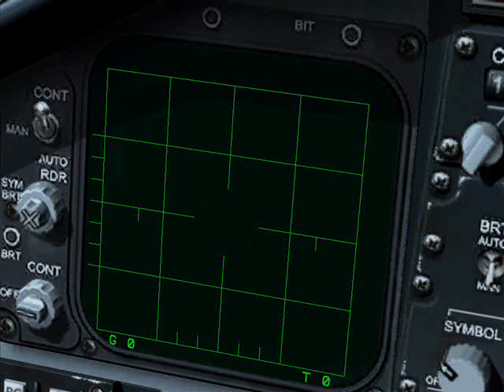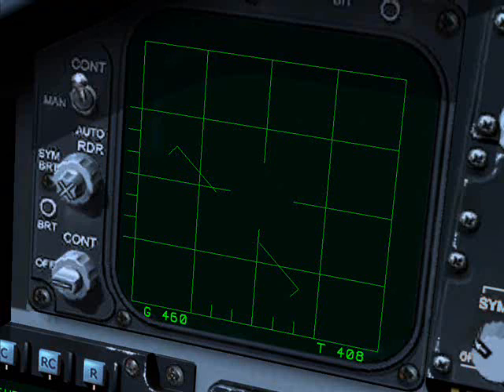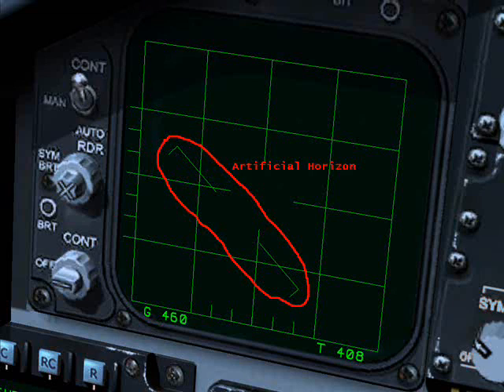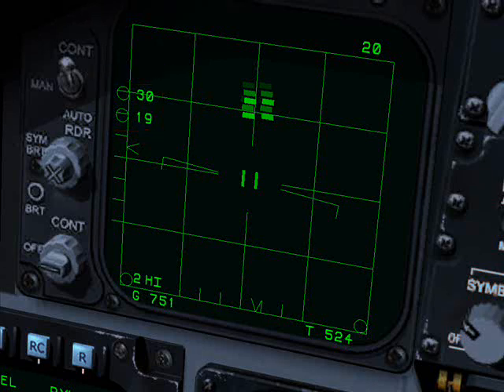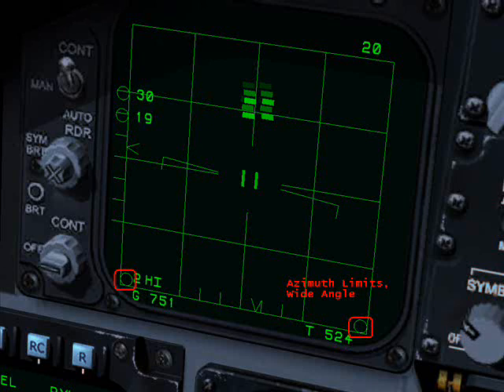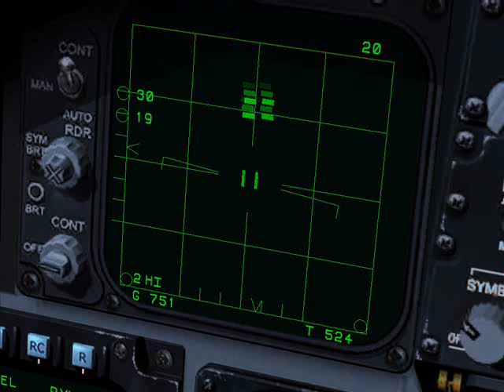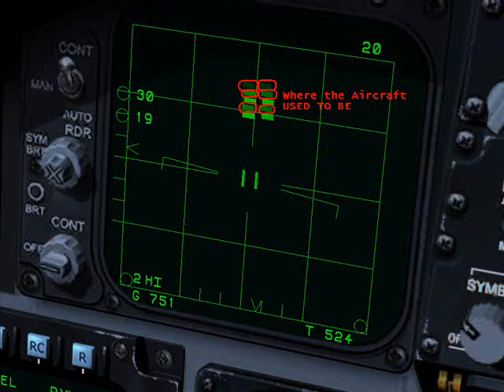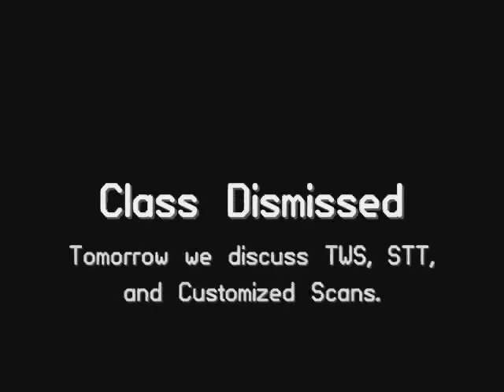Eagle Basics: Ground School Day One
This is the first of what will surely be a long and detailed series on operating the F-15 Eagle in the simulator Lock-On: Flaming Cliffs.  This first one introduces you to the Eagle's radar with off and Range-While-Search modes and their symbology.